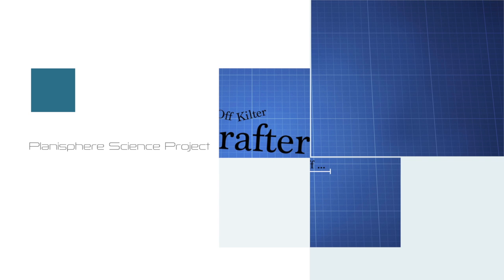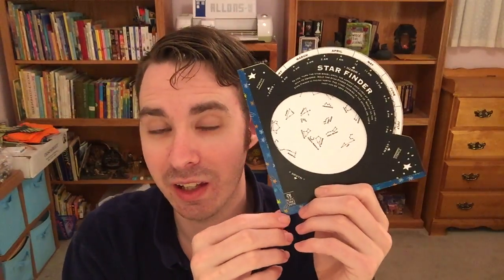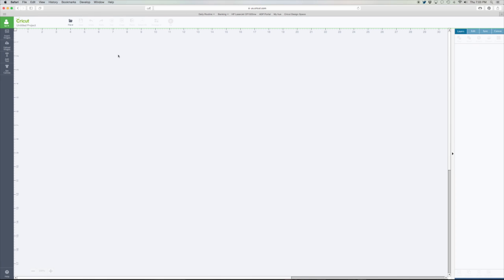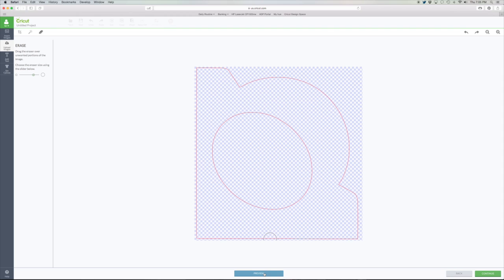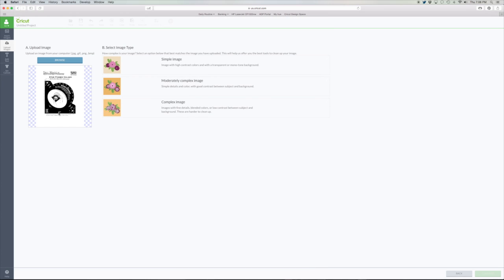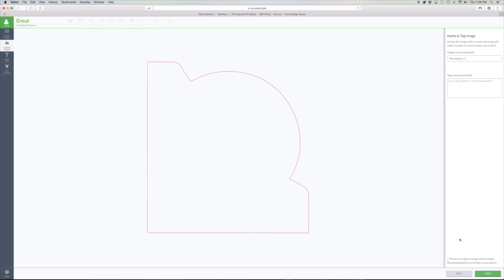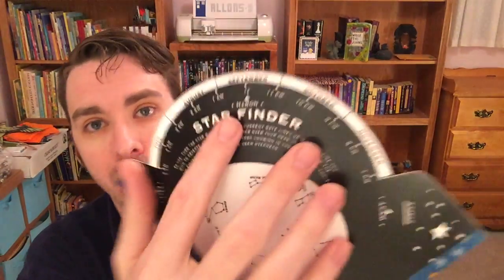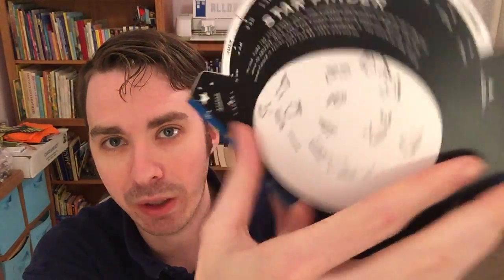Planisphere Science Project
A super easy science project for your kids or if you just want to know what stars will be in your night sky tonight.

Close To My Heart: iangarland.CTMH.com